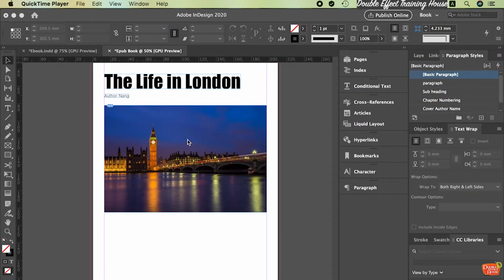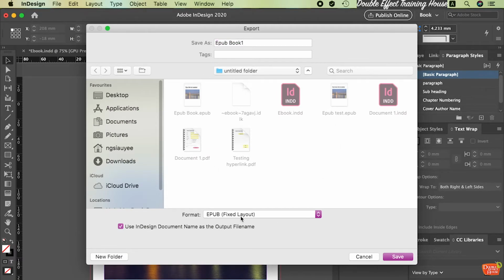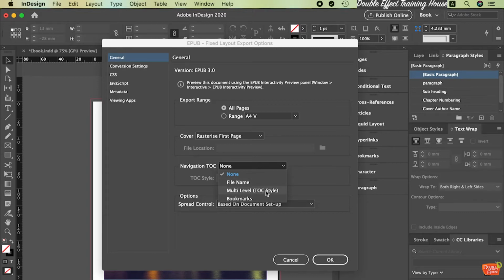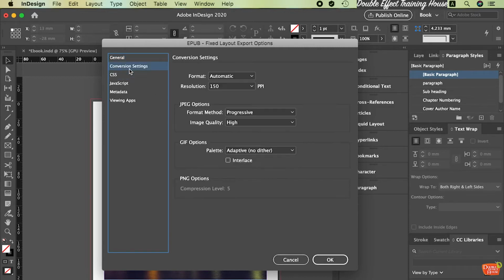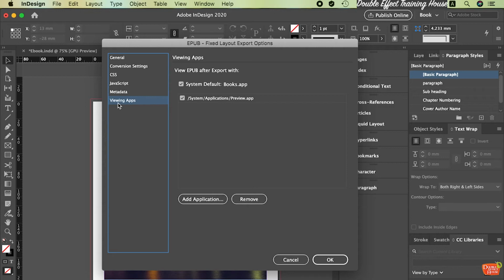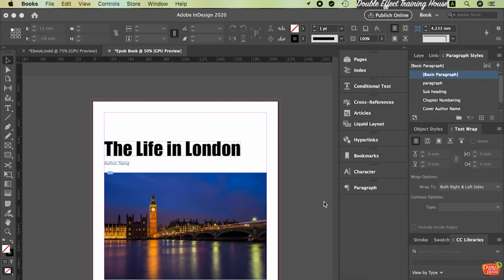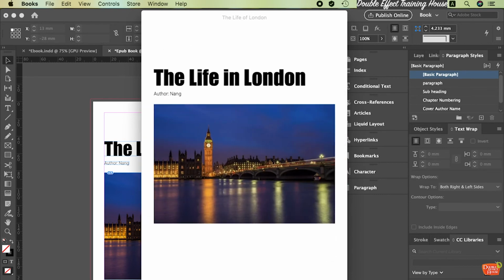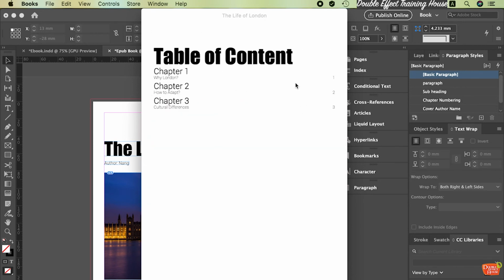Exporting ebook in ePub Format using Adobe InDesign CC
This tutorial preparing you to export ebook in ePub format using Adobe InDesign.

Exporting to the ePub format
• Evaluating an ePub in iBook Reader
• Fixed layout ePubs